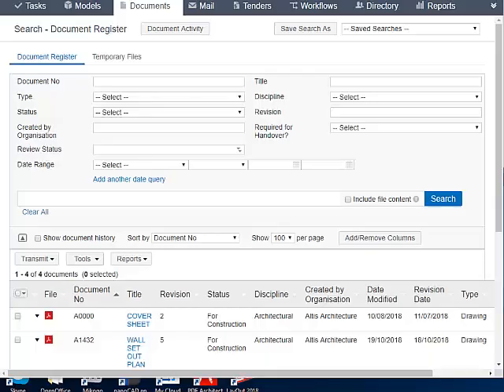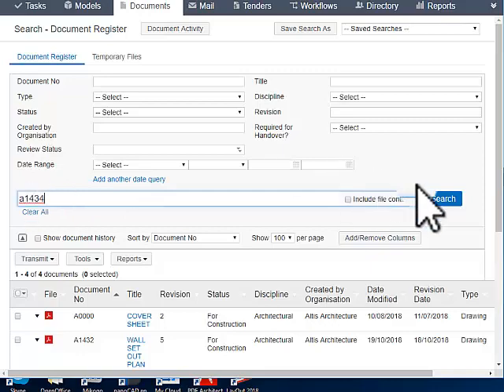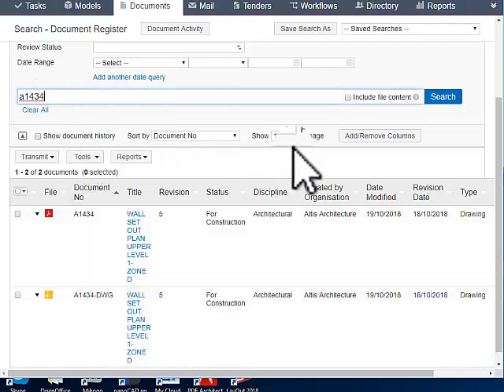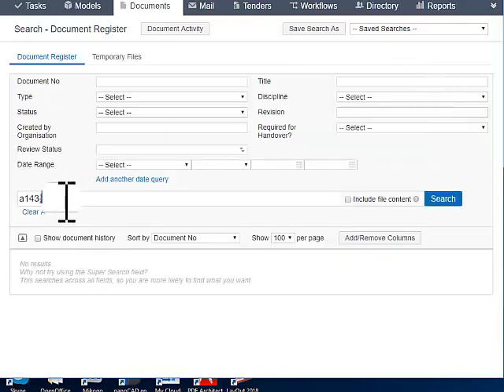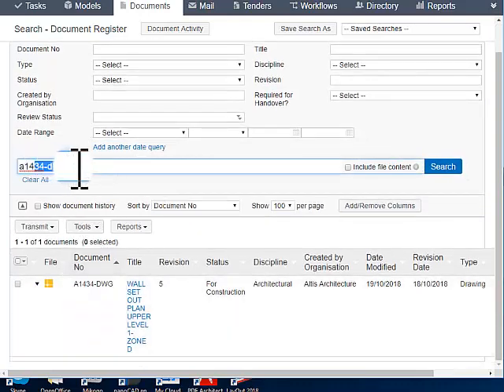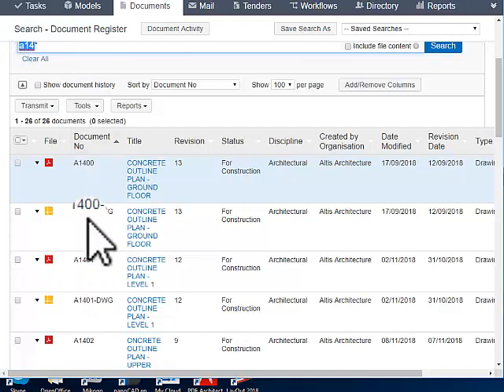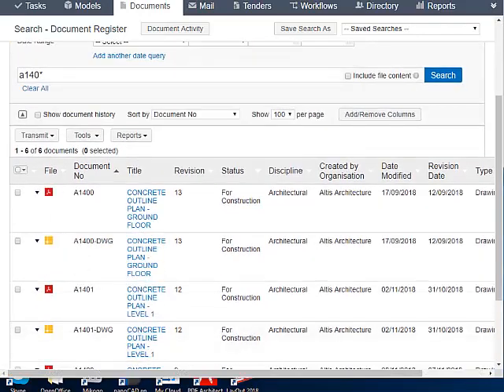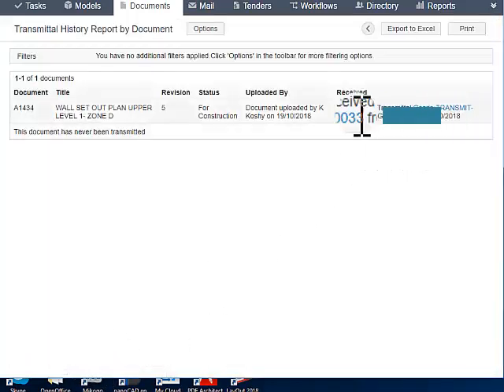Check Transmittal History of an Aconex Document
How to search for a document on Aconex and make sure the document is transmitted to you